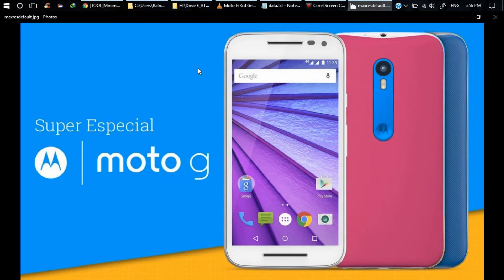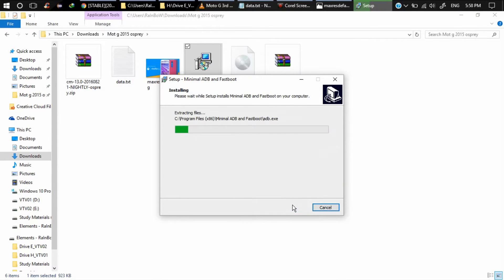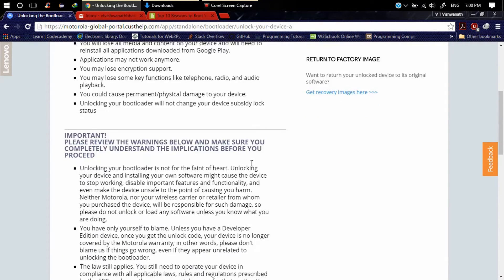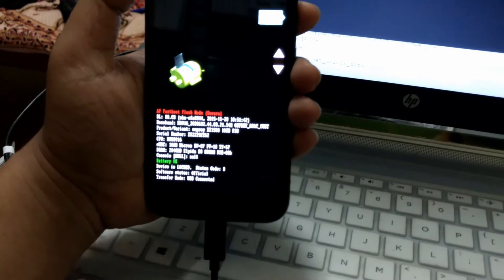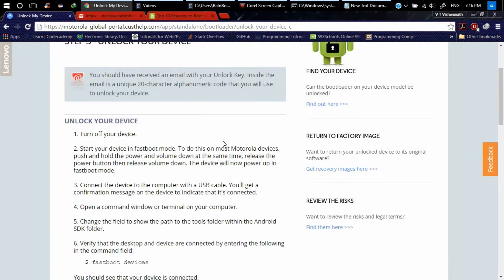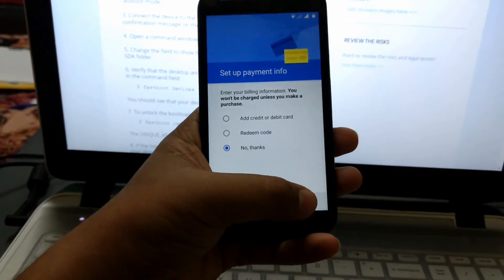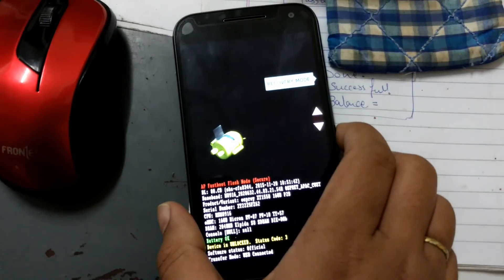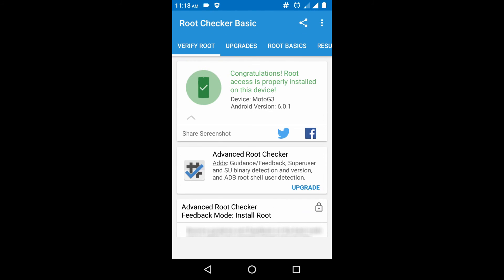How to Unlock the bootloader and Root Motorola moto g 3 2015 xt1550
This Video tutorial is for advanced users of android OS. And it will show the complete step by step instructions to unlock the bootloader and root Motorola moto g 3rd gen v2015.
This procedure can be used to unlock the bootloader of any other model of Motorola smartphones.

Important Note: Before moving on please take the complete backup. And follow the instructions carefully even watch the video once. I am not responsible if something went wrong.

Links:
Read the complete instruction before unlocking bootloader and rooting your phone:

For any issues and queries comment in the below section.